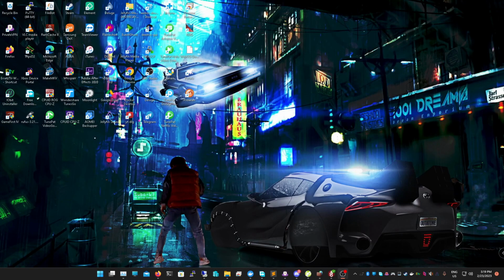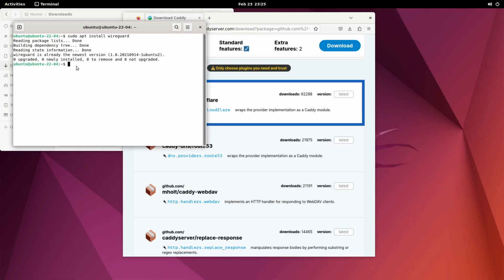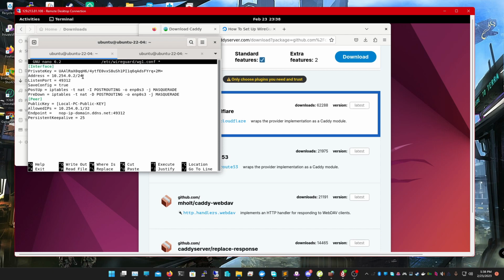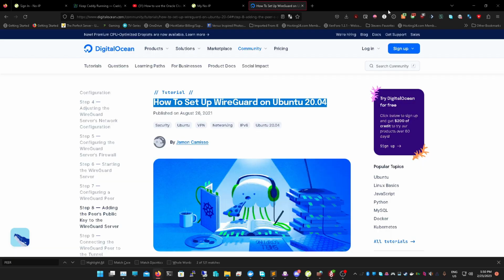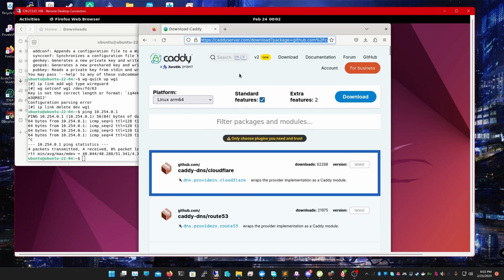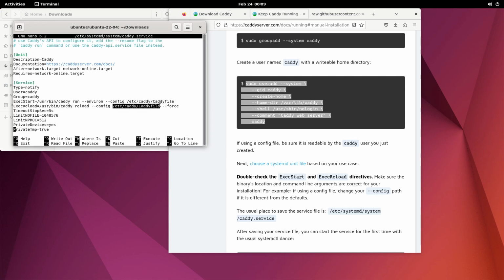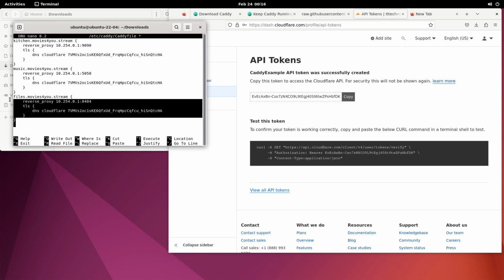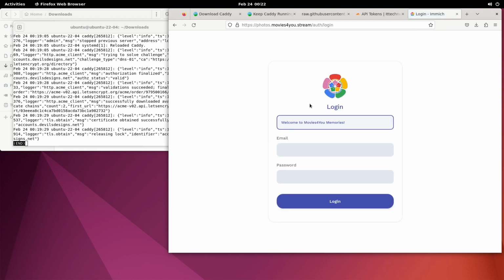How to get and Setup a Reverse Proxy with DDOS Protections for Free on A Static/Dynamic DNS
All relevant information will be on my Wiki

**NOTE**
THIS IS NOT FOR BEGINNERS. I AM GOING TO TRY TO EXPLAIN THE PROCESS AS BEST AS I CAN BUT THIS IS PRETTY IN DEPTH PROCESS.